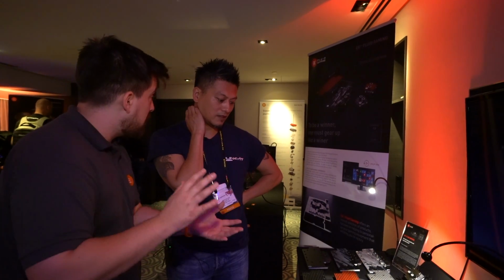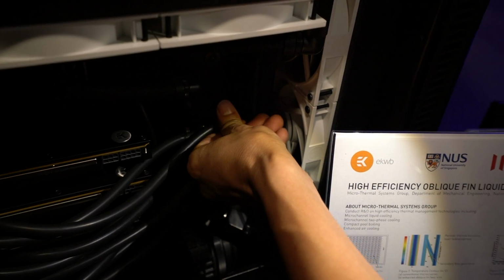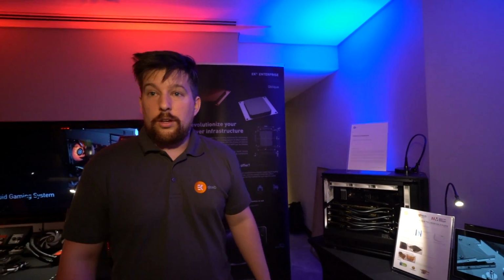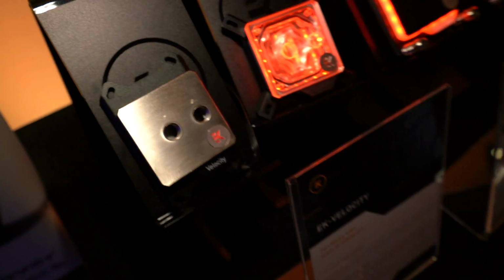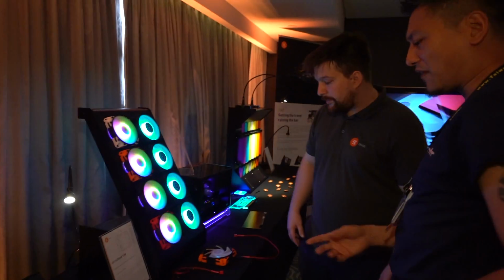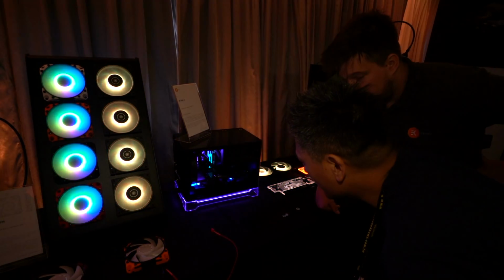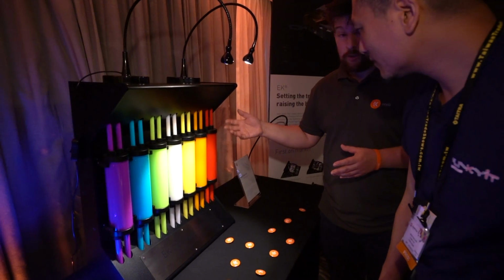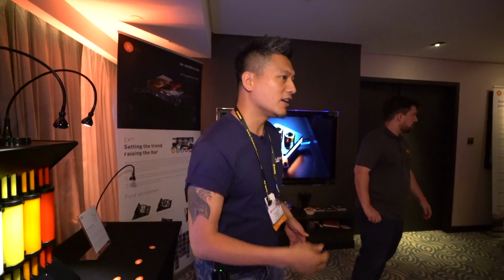EKWB visit at the Grand Hyatt - Computex 2018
We visit EKWB at the Grand Hyatt - Computex 2018.

EKWB recently showcased a new cold plate design which improves on thermal performance, and they have incorporated this cold plate design into all of the Velocity range of of CPU water blocks. The overall Velocity range does look similar to the older Supremacy EVO range, abate with this new cold plate technology.

Video credit: Loy Lee, Tony So and Wing Lui.